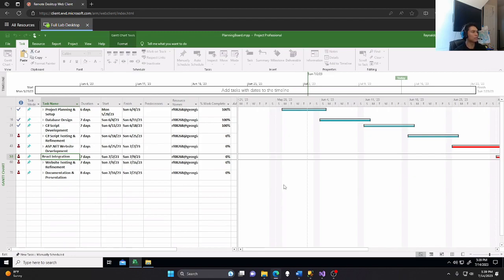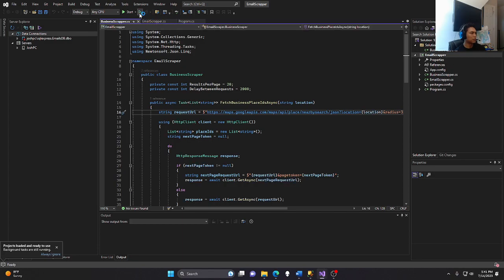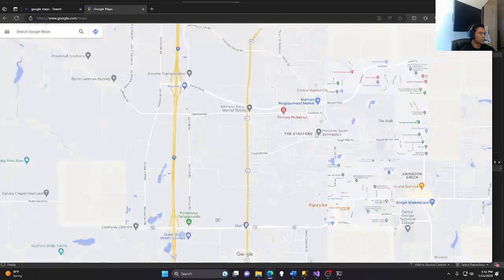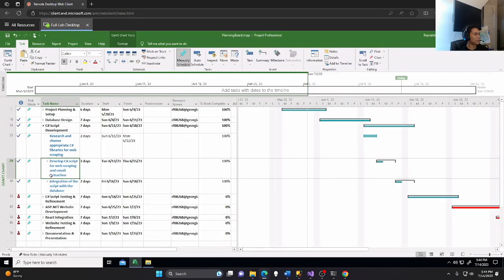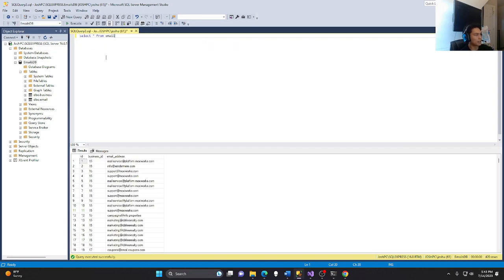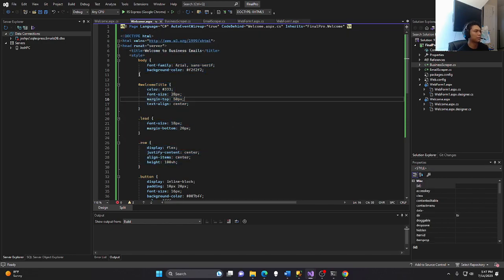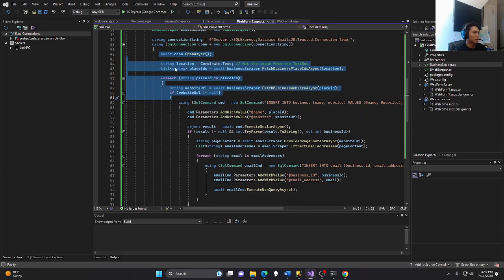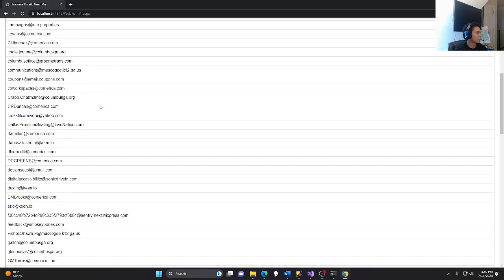Final Project Report